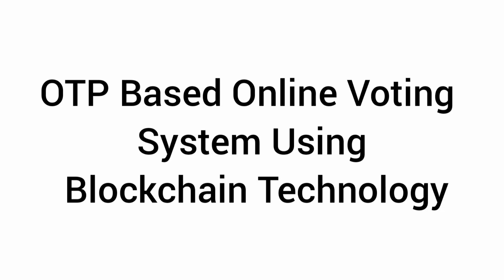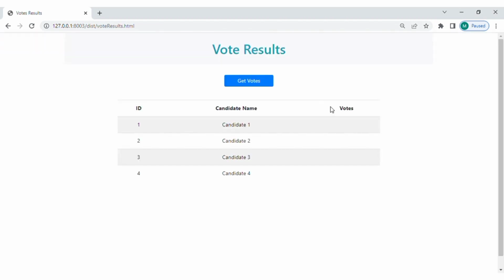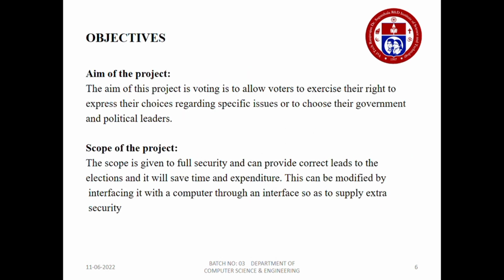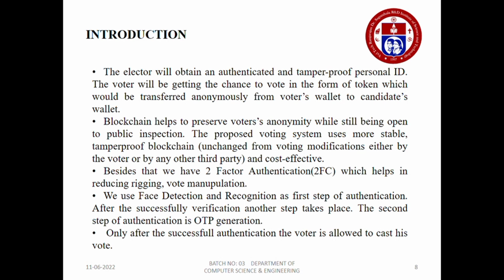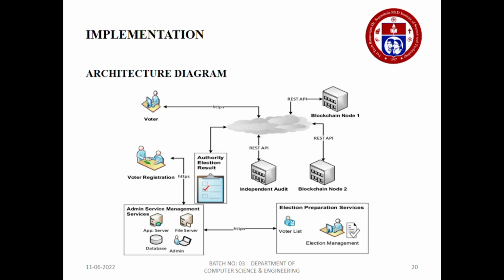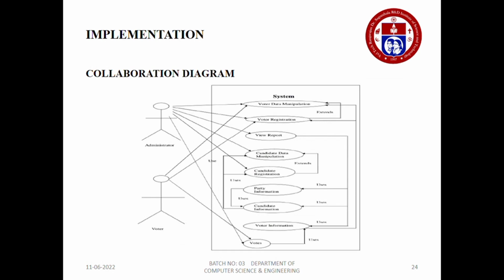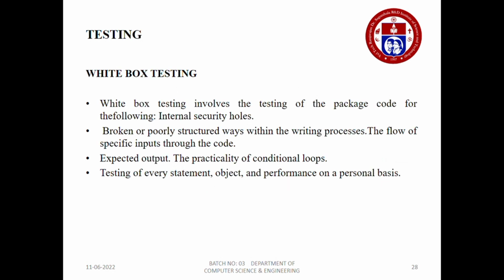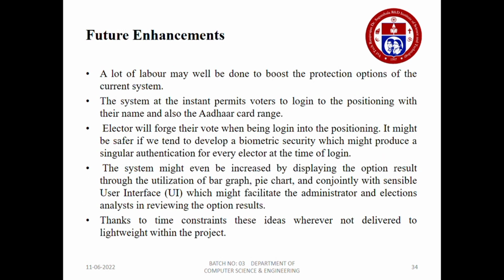Batch-3, Major Project Internship, OTP based voting technology using blockchain technology